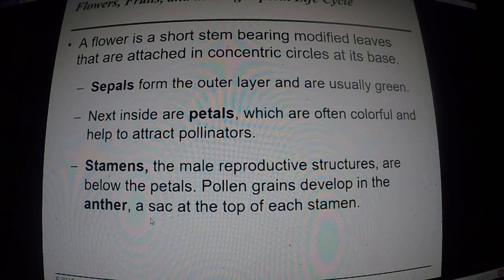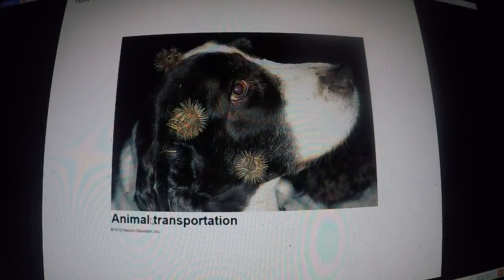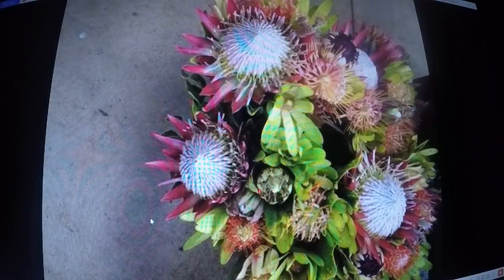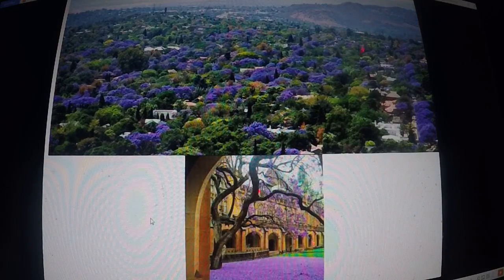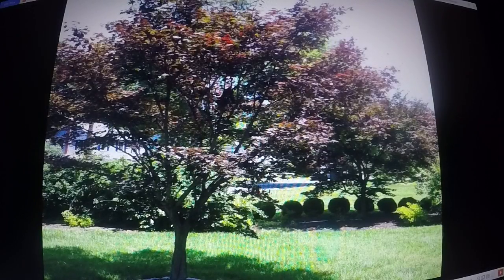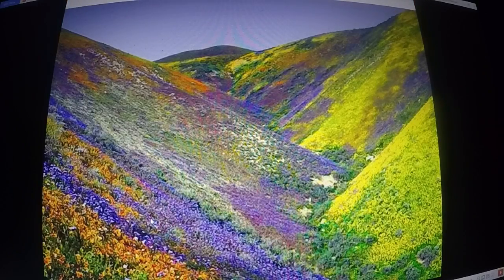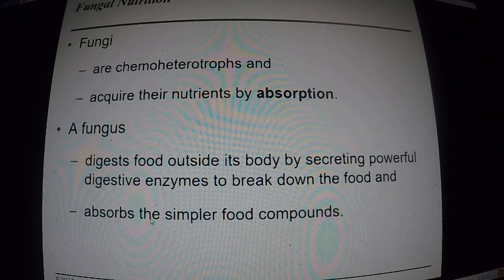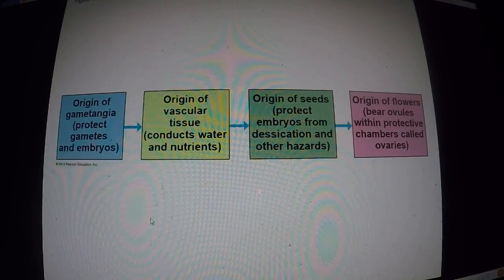bio plants 3 last one